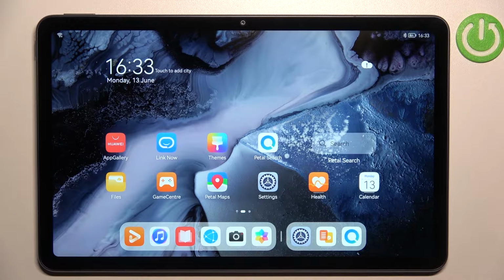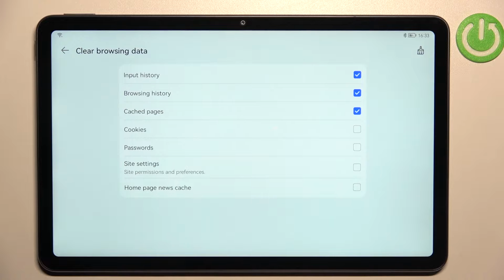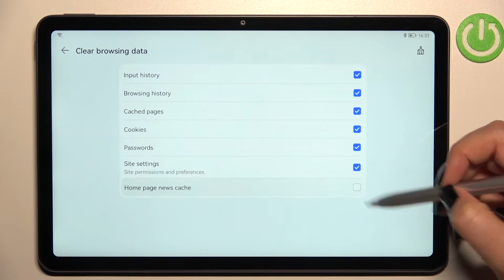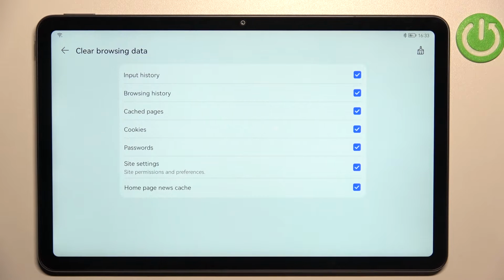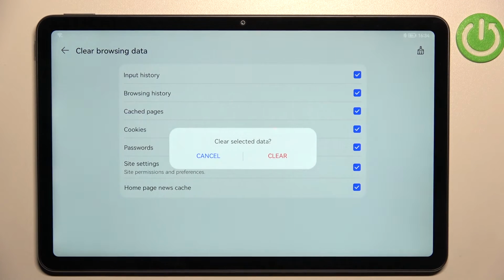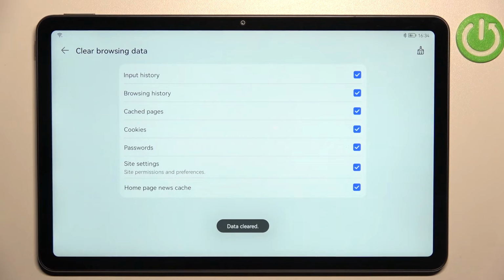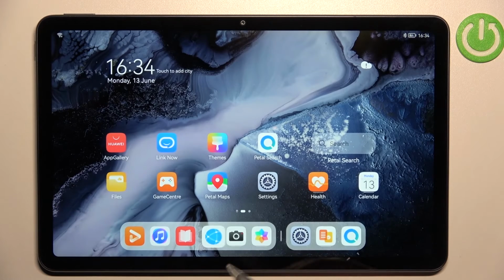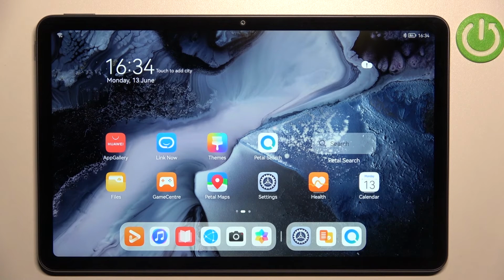How to Clean Browsing History on Huawei Matepad 10 4 2022 - Clear Browser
If you want to free some memory on Huawei Matepad 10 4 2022, then Cleaning your Browser History is one of the ways to do it! Look up, follow all steps and with help of our expert, get into Browser Settings, then Clean Searching History within seconds. So, without further ado, let’s begin!